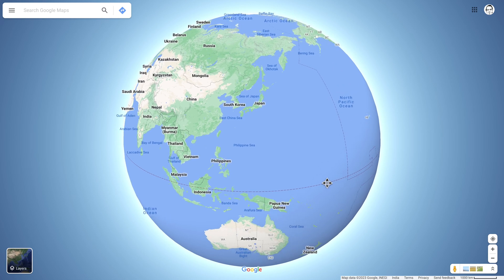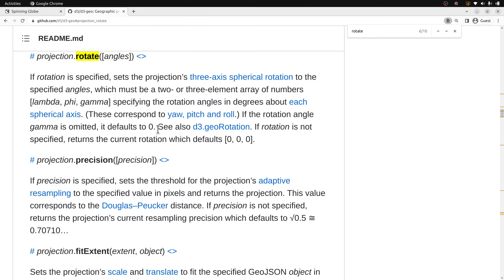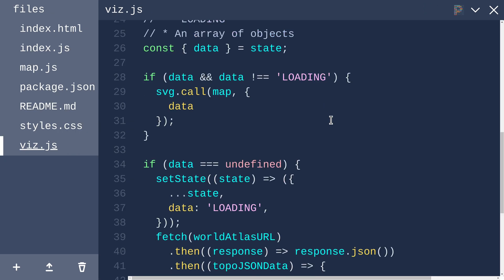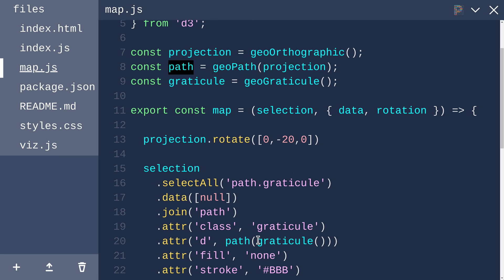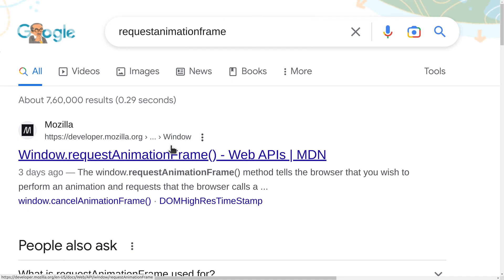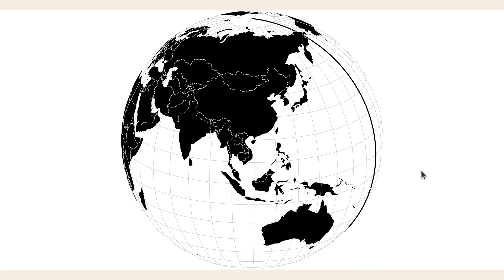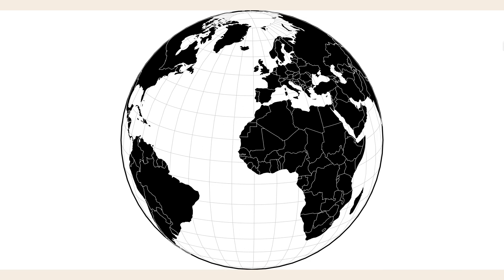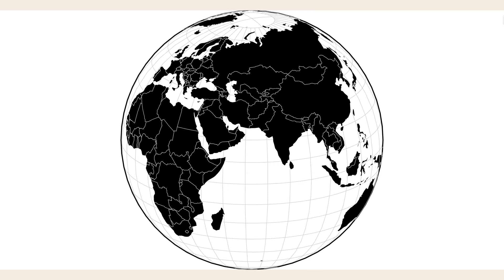Spinning Globe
We make a spinning globe! Covers: Google Maps 3D globe feature, d3.geoOrthographic, projection.rotate(), requestAnimationFrame, type: ‘sphere’ in GeoJSON.